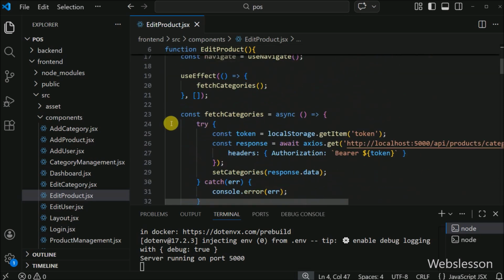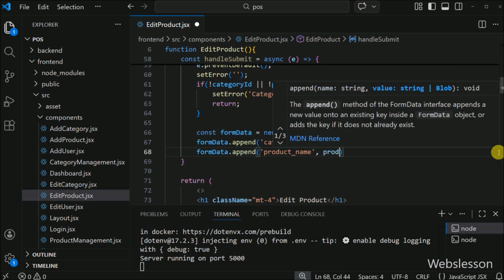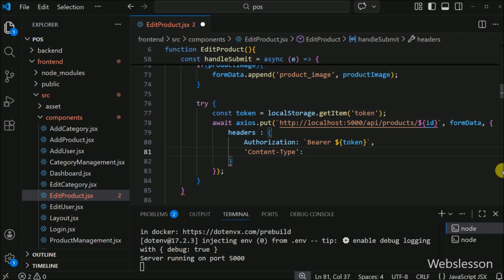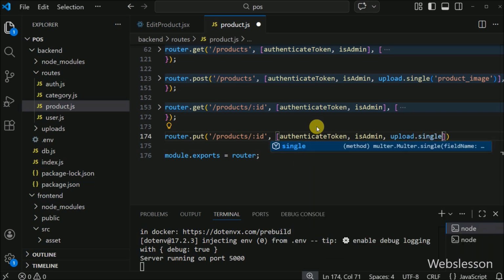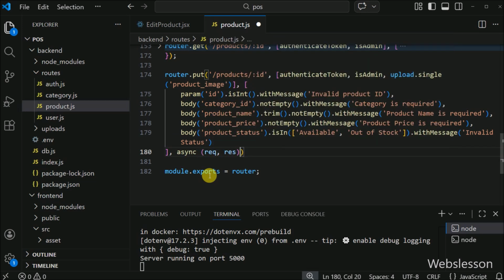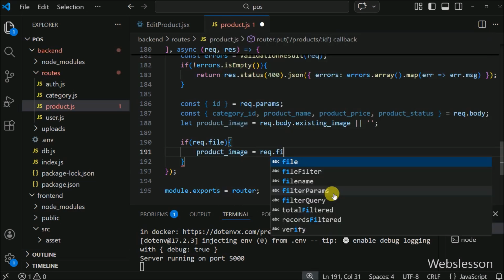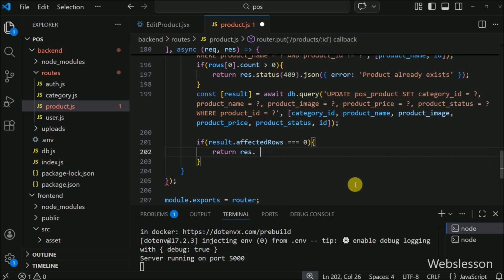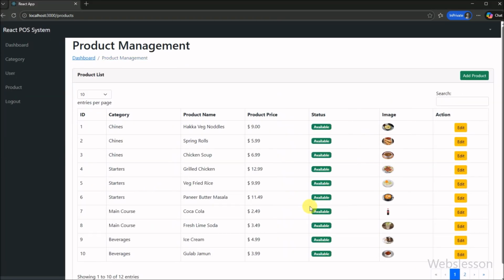React POS App - Update Product with Image Upload (Part 27)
In this 27th installment of our React POS System series, we dive deep into the logic required to Update Products including seamless Image Upload functionality. Managing inventory effectively is the backbone of any Point of Sale application, and today we bridge the gap between our React frontend and Node.js backend to ensure your data stays current.

🛠️ What’s Inside This Tutorial:
Frontend Logic: We start in React by building a robust handleSubmit function using Axios. You'll learn how to use the FormData API to bundle text fields (like Price and Category) with file uploads.

Validation & UX: We implement client-side checks to ensure mandatory fields are filled, providing instant feedback to users while preventing unnecessary API calls.

Backend Mastery: Moving to the Node.js & Express side, we configure a secure PUT route. We utilize Multer for handling multipart/form-data and Express Validator to sanitize inputs and prevent SQL injection.

Image Handling: Learn the logic for "keeping the old image" versus "replacing with a new one" so your server storage stays optimized.

Database Integration: We write clean MySQL queries to check for duplicate product names before finalizing the update, ensuring data integrity within your POS system.

By the end of this video, your product management module will be fully functional, featuring a smooth transition from the edit form back to the jQuery DataTables view.